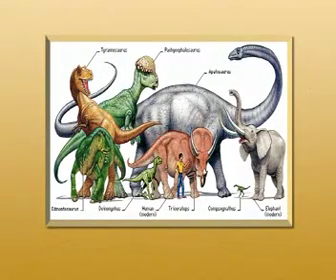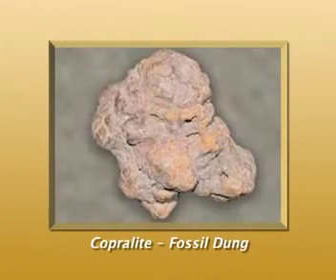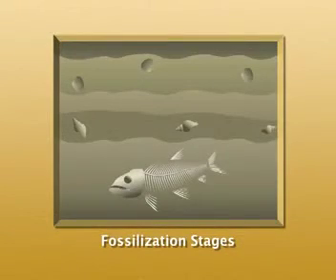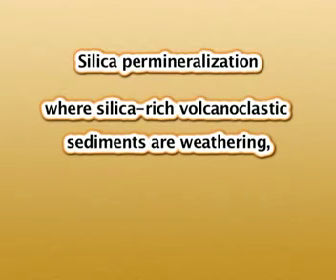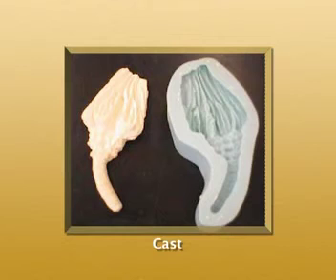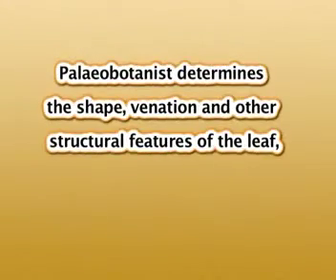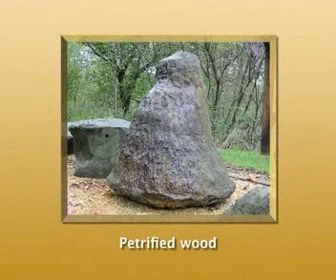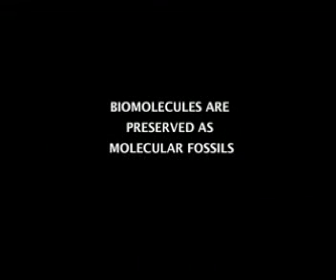Fossil gymnosperms: a general account